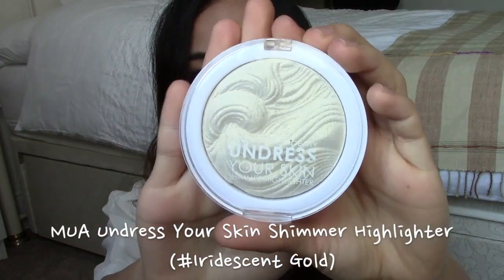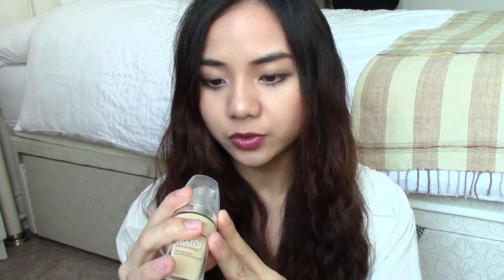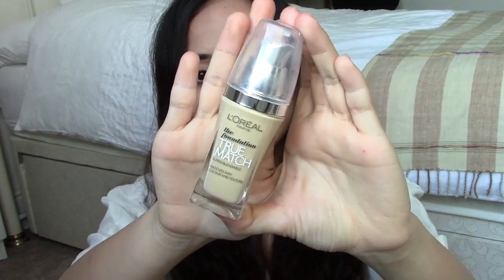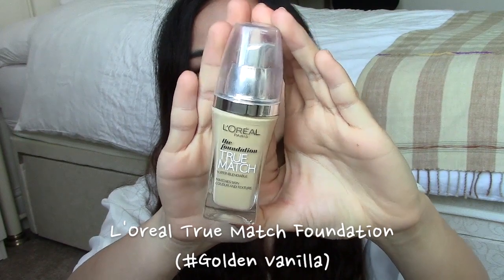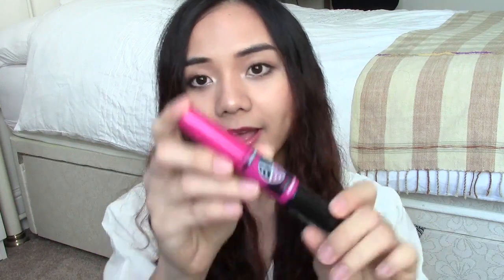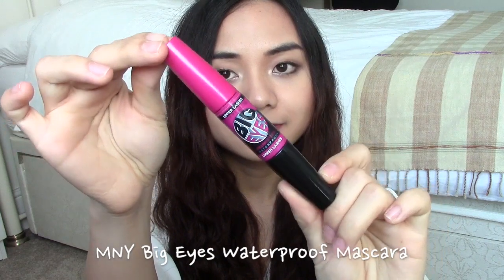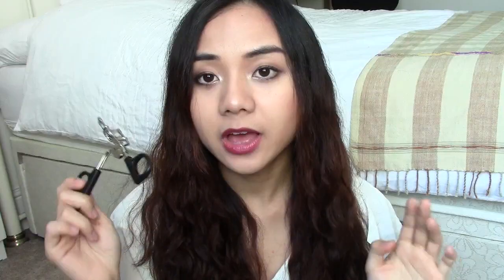October Favourites 2014 | ใช้แล้วชอบเดือน ตุลาคม 2557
Hello, everybody! I hope you guys are doing great. It's time for me to share with you guys what are my favourite stuffs, which I have been loving during the month of October. Please enjoy~

List Of Beauty Favourites:
- MUA Undress Your Skin Shimmer Highlighter (Shade: Iridescent Gold)
- L'Oreal True Match Foundation (Shade: Golden Vanilla)
- Maybelline New York Big Eyes Waterproof Mascara
- Gino McCray Lash Curler